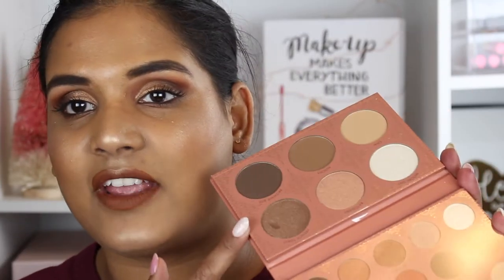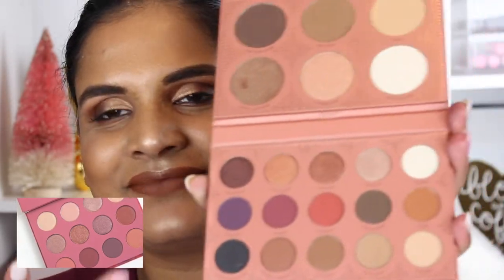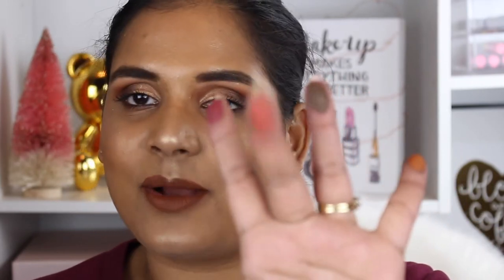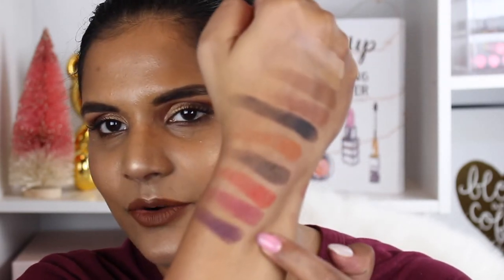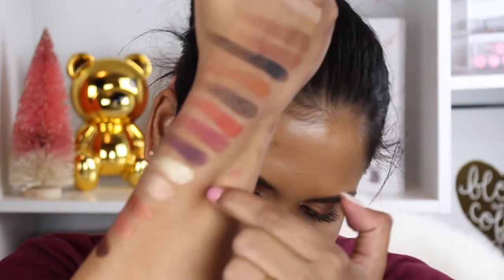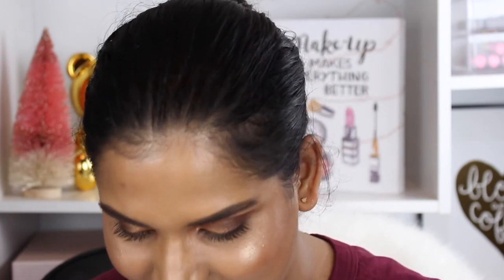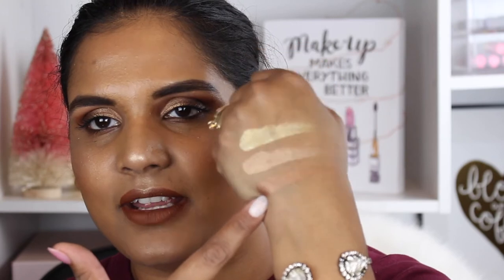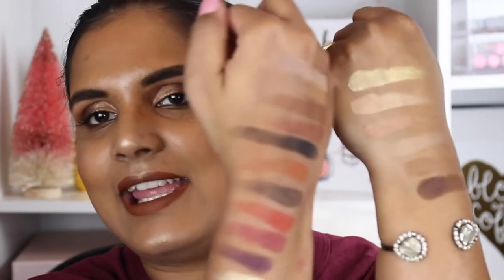BH COSMETICS X IT'S MY RAYE RAYE SWATCH PARTY | Karen Harris Makeup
- - Outfit Details - -
Top - Target
Necklace - Forever21
Earrings -
- - Makeup Details - -
Foundation -
Eyeshadow -
Lipstick -